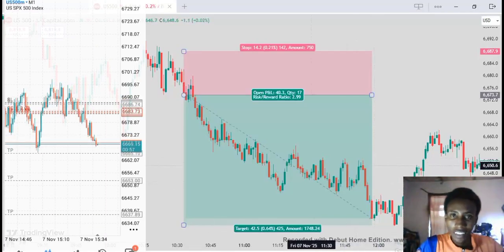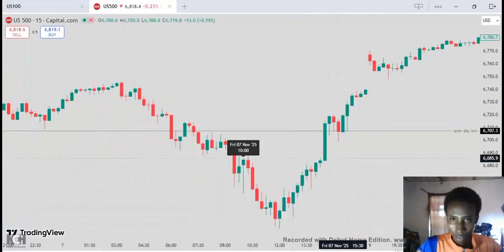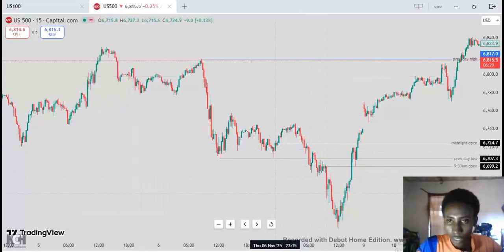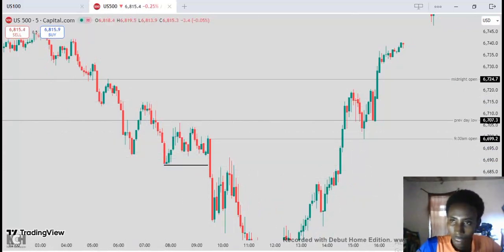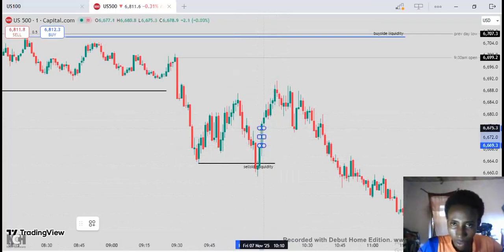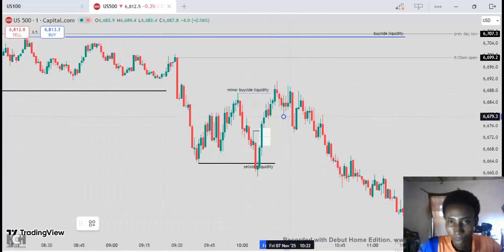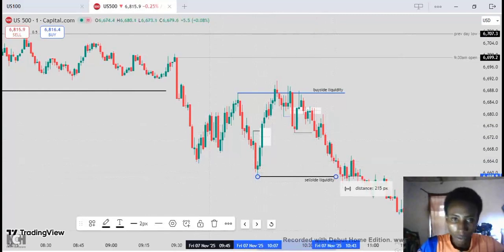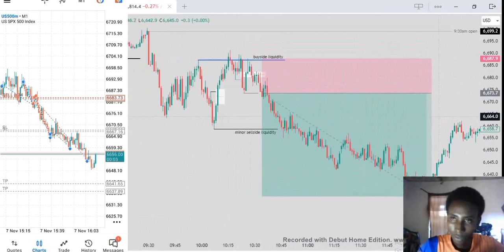First time explaining my strategy as an ICT day trader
All trade ideas, analyses, and market insights shared on this channel are provided strictly for education and informational purposes only. They do not constitute financial or investment advice, and should not be interpreted as recommendations to buy or sell any financial instruments.

Trading in financial markets carries a high level of risk, and past performance does not guarantee future results.
By viewing, using, or copying any trade or strategy shared here, you acknowledge and agree that you are solely responsible for your own trading decisions and any resulting financial outcomes.

The channel owner or contributors will not be held liable for any losses, damages, or consequences arising from the use of this information.

Always conduct your own research, seek professional advice where necessary, and trade responsibly.

This is my first time explaining my strategy and also first time recording directly from my PC, as you would see this a trail video and it's is having sound issues which is a work in progress, we will improve as we progress and more videos like this would be posted in the future.